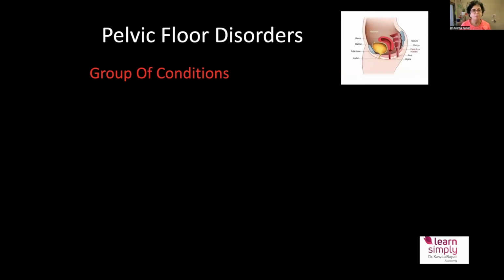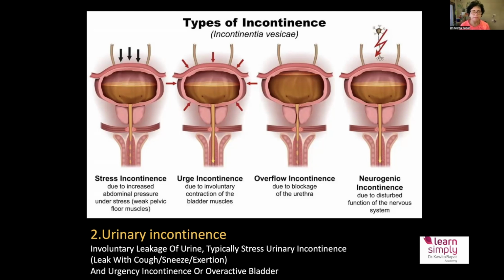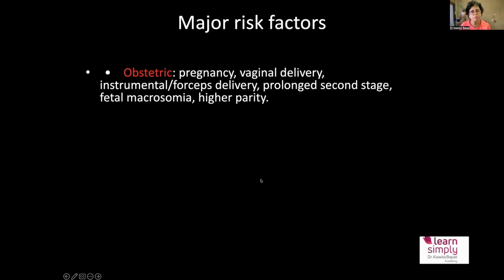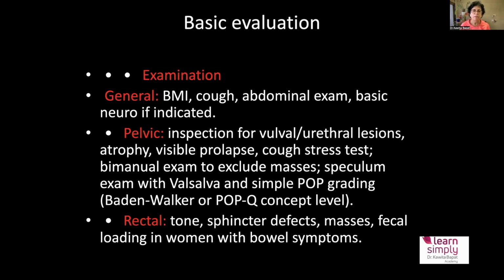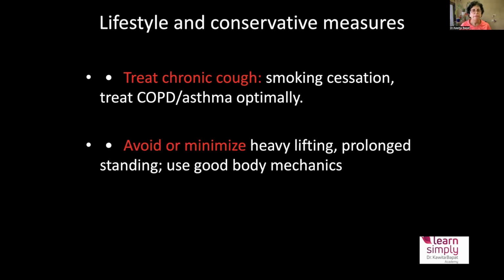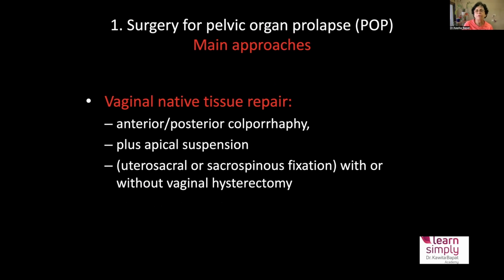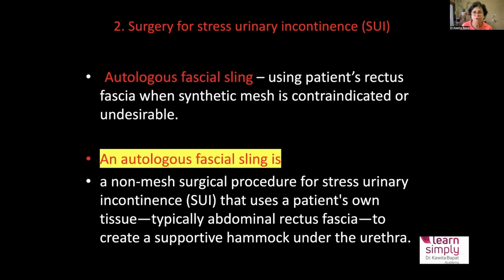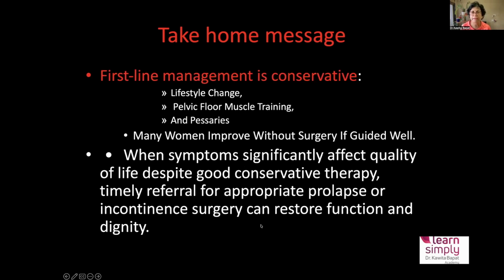Pelvic floor Disorders Learn Simply by Dr. Kawita Bapat